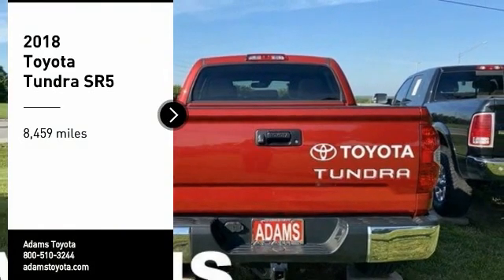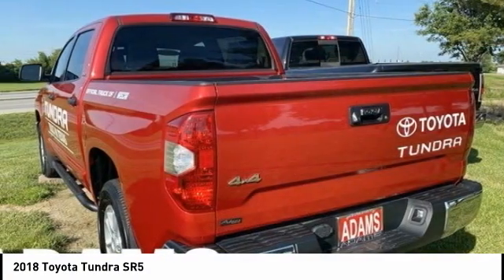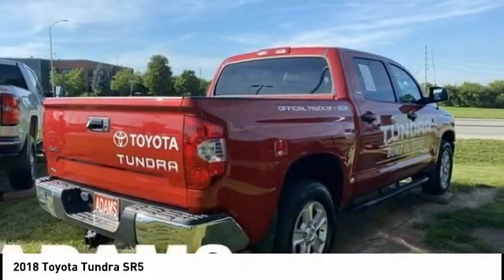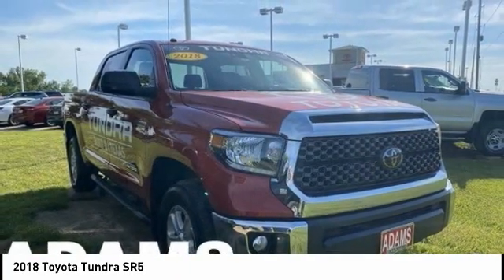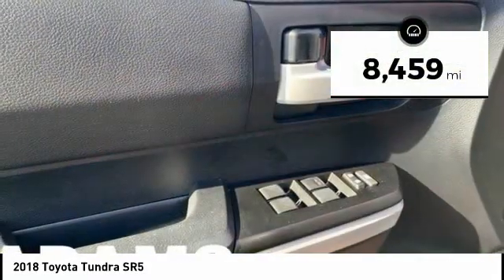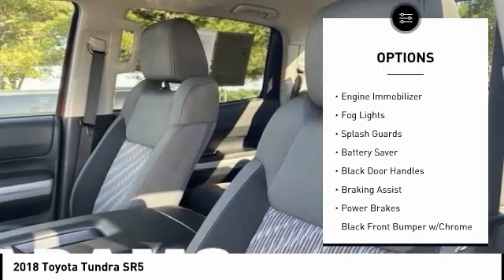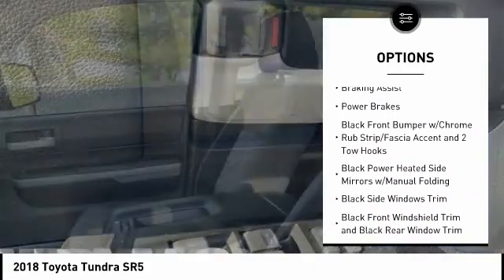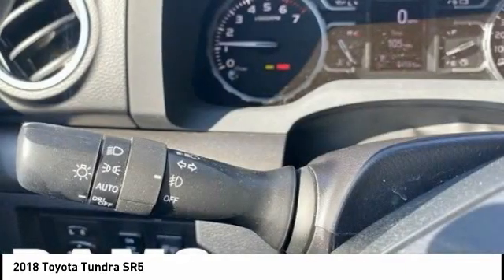2018 Toyota Tundra Lee's Summit MO T202162A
2018 Toyota Tundra SR5

Adams Toyota
501 NE Colbern Road

Win a deal on this 2018 Toyota Tundra SR5 before someone else takes it home. Spacious but easy-moving, its low maintenance Automatic transmission and its durable Regular Unleaded V-8 5.7 L/346 engine have lots of zip for a discount price. It is stocked with these options: Wheels: 18 x 8J Styled Steel, Wheels w/Silver Accents w/Hub Covers, Variable Intermittent Wipers w/Heated Wiper Park, Trip Computer, TRD Shift Knob, Transmission: Electronic 6-Speed Automatic w/OD -inc: intelligence (ECT-i), sequential shift mode, uphill/downhill shift logic and TOW/HAUL mode, Transmission w/Driver Selectable Mode, Sequential Shift Control and Oil Cooler, Trailer Wiring Harness, Toyota Safety Sense P, and Tires: P255/70R18 AS. You've done your research, so stop by Adams Toyota at 501 E Colbern, Kansas City, MO 64086 this weekend to get a deal that no one can beat!